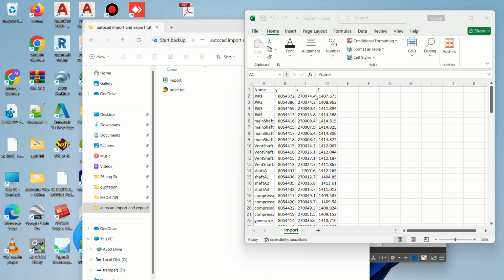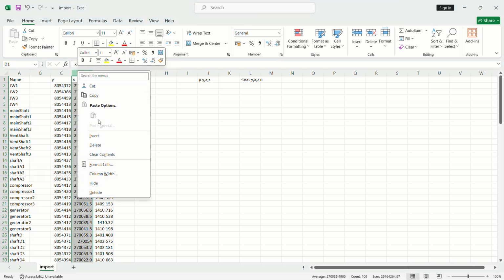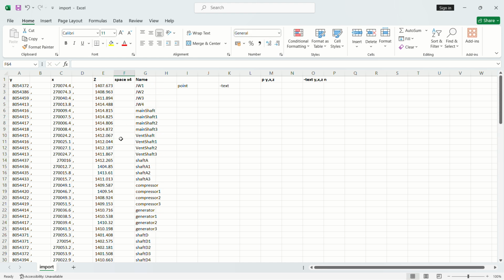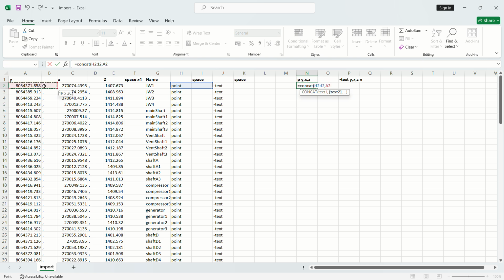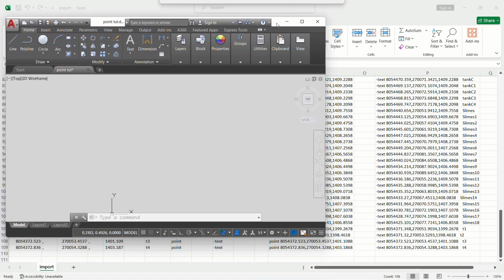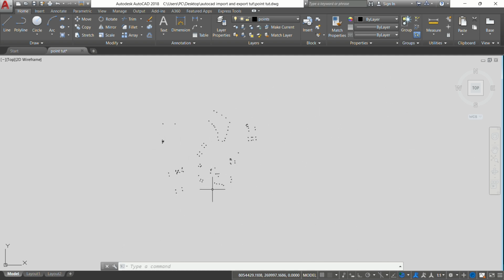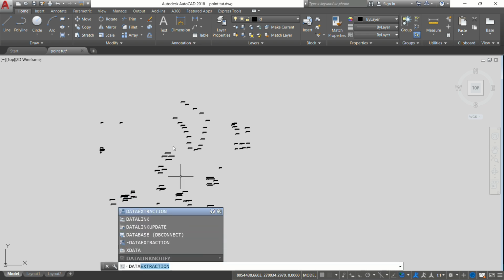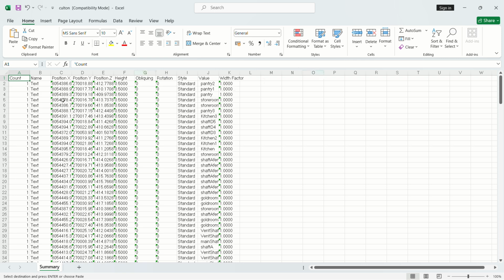How to import and export coordinates from excel sheet to Autocad with point id/name directly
helps in importing points with ID to autocad and also to export points from autocad to excel sheet manually, with out need of other softwares